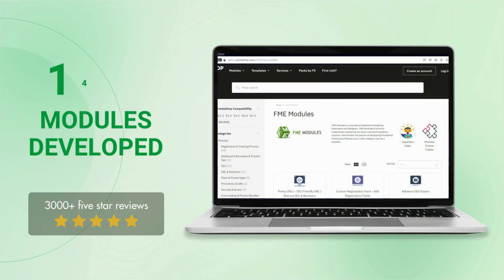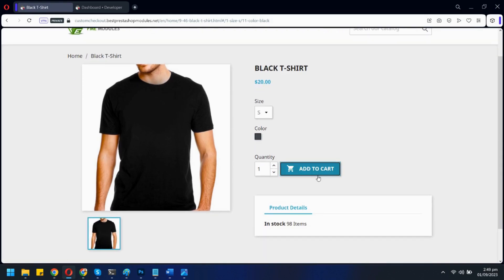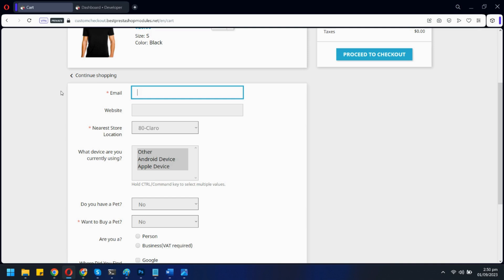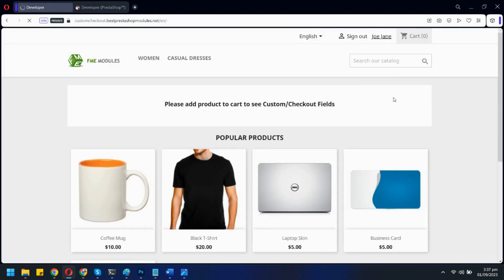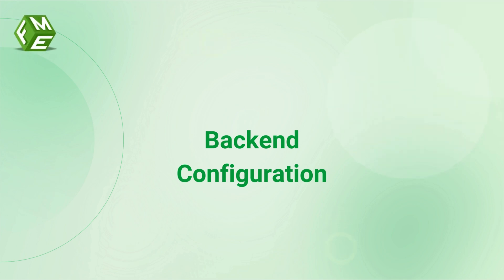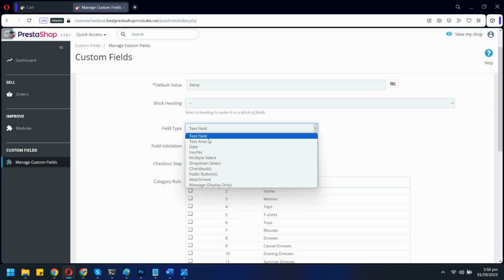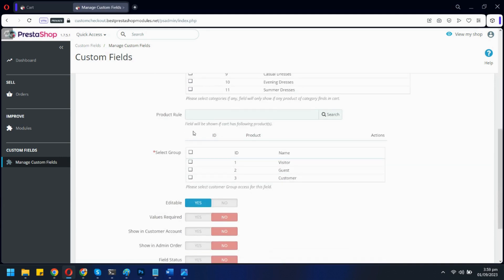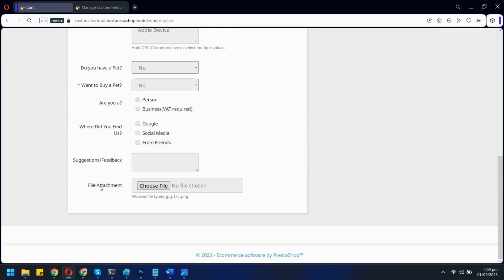PrestaShop Custom Checkout Fields Module | Personalize Your Checkout Experience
Discover how the PrestaShop Custom Checkout Fields Module can transform and enhance your eCommerce store’s checkout process. This powerful tool allows you to add, remove, or rearrange fields in the checkout flow, giving you the flexibility to collect specific customer information that aligns with your business needs. Whether you want to gather additional shipping details, order preferences, or tailor the checkout to reflect your brand’s identity, this module makes it easy to customize.

With support for various field types—such as text fields, dropdowns, and checkboxes—you can personalize the experience for different products, categories, or even specific customer groups. This flexibility ensures a smooth, customer-friendly checkout that meets your exact business requirements.

Watch this video to see how to set up and make the most of the PrestaShop Custom Checkout Fields Module.